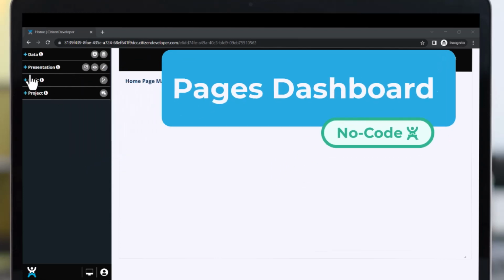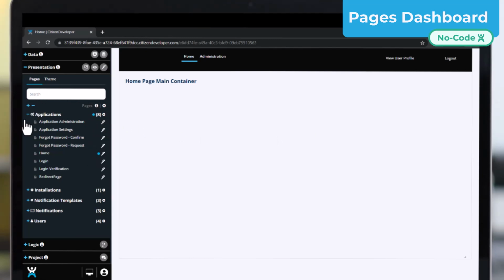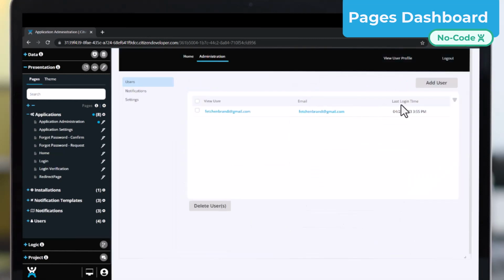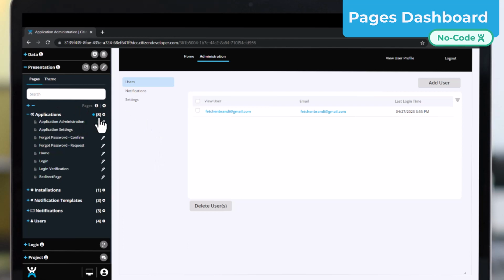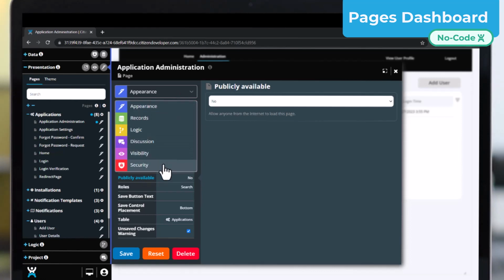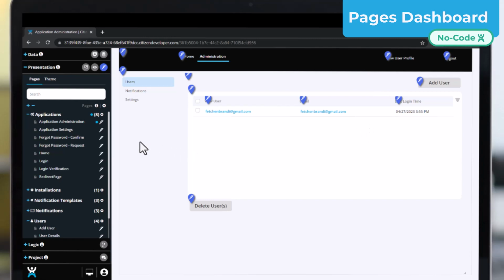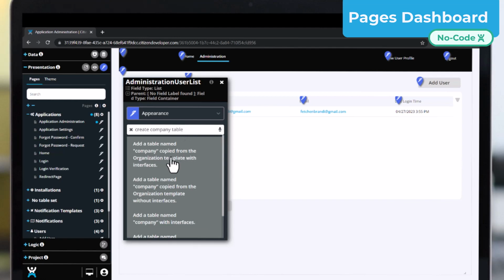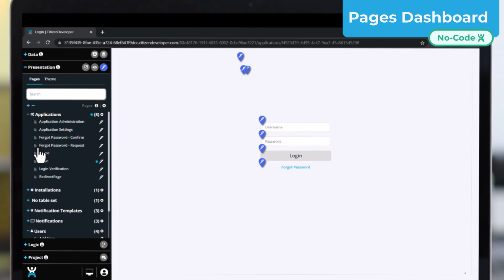Pages Dashboard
The Pages Dashboard is a powerful tool for managing pages in an application, making CRUD operations easier for developers. It offers easy navigation between pages, access to settings and logic, the ability to create new pages, and manage user access. It provides a centralized location to avoid getting lost and enables the reuse of pages for different purposes.